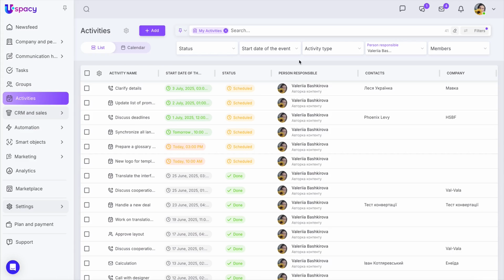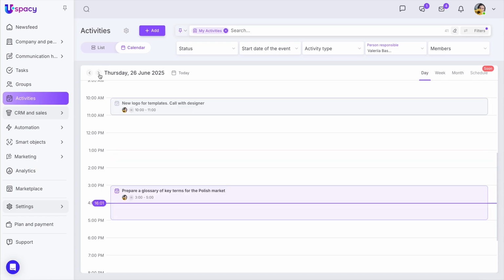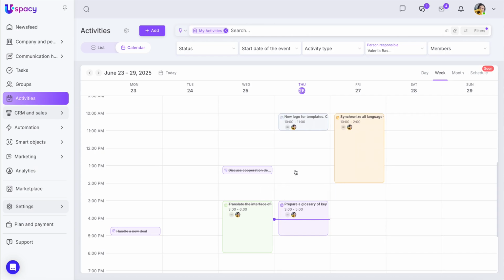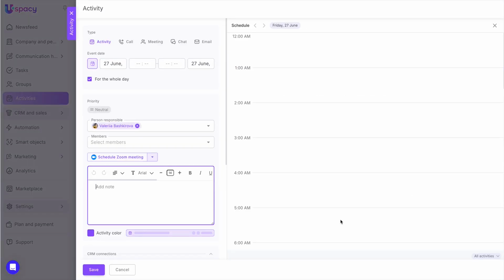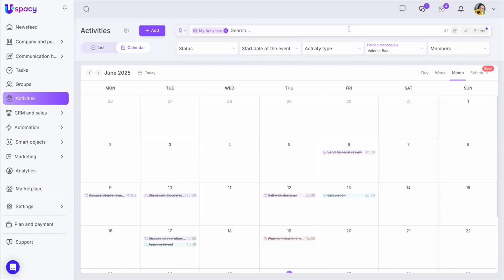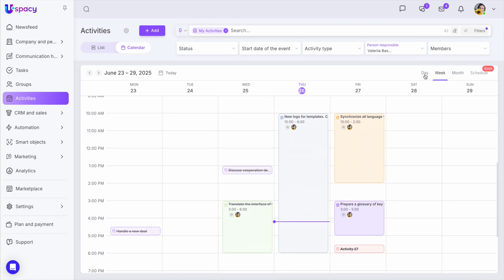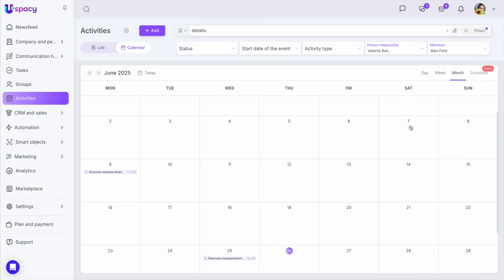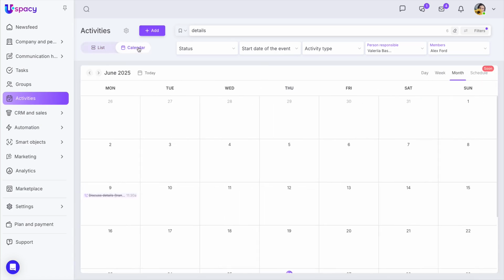How to use the calendar for managing activities? | Uspacy Knowledge Base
At Uspacy, you can use the Activities functionality to schedule events related to tasks, CRM, and smart objects.

In addition to the regular List, there is also the Calendar tab. This new format is designed for visual representation, helping you quickly view your own schedule as well as your colleagues' availability. In this video, we’ll show you how to manage activities with the help of the Calendar.

For more information on this topic, go to the following article in our Knowledge Base